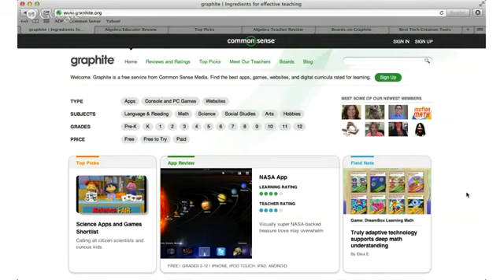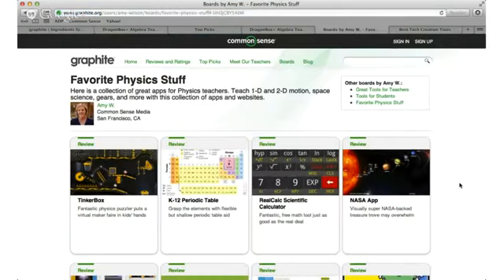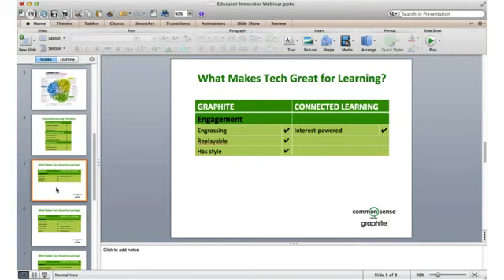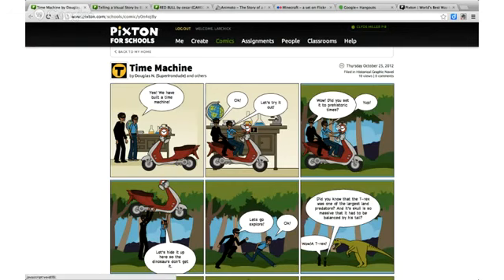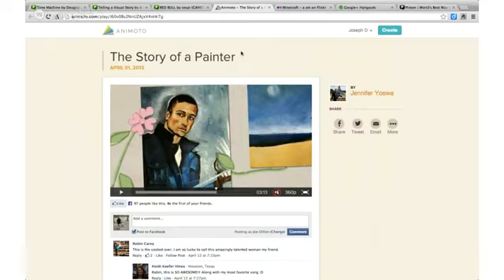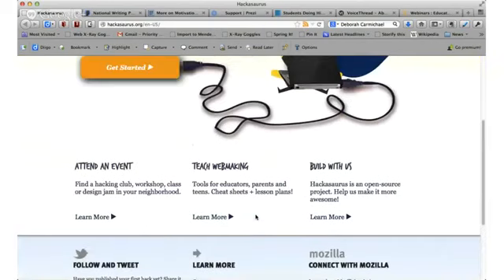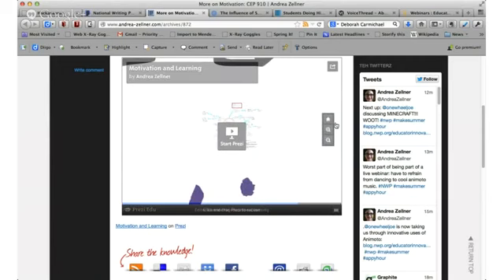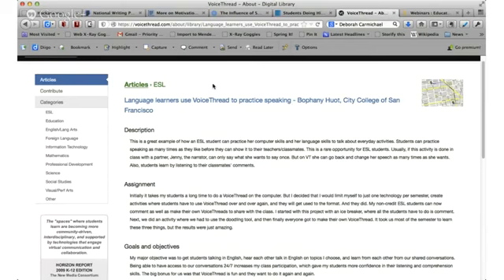Great Tools for Production Centered Design from Common Sense Media and Graphite